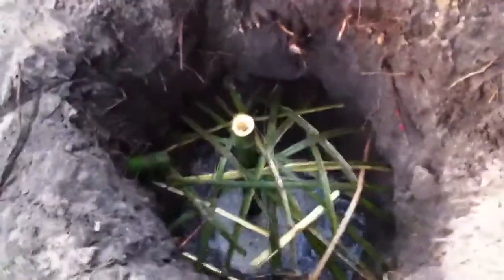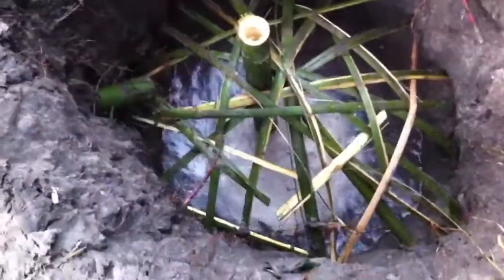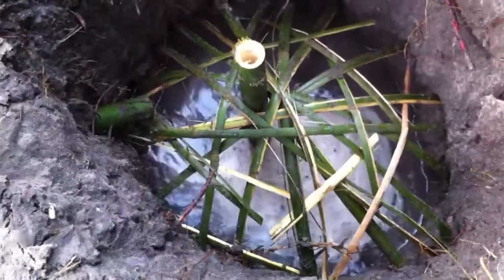Hippie dome prototype canal test 1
Sustainability based garden unit. Testing the canal drainage